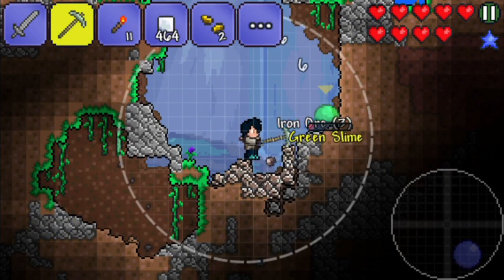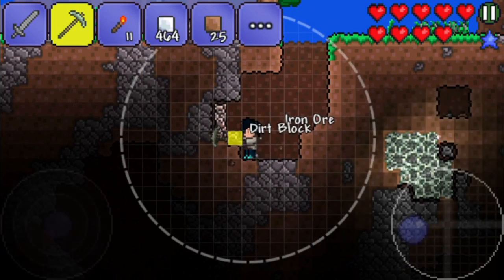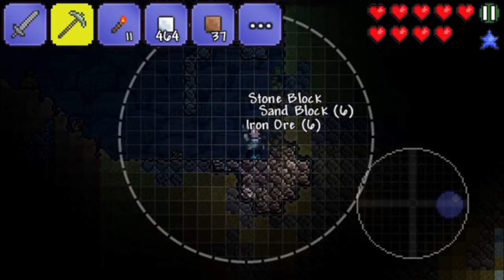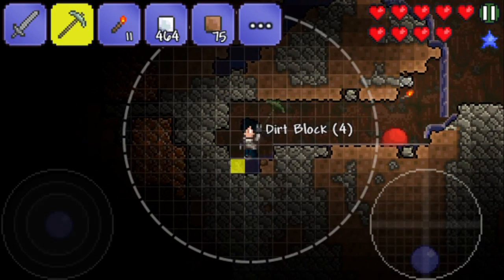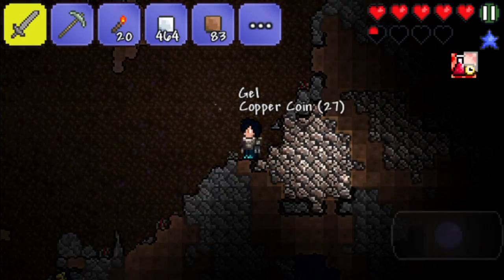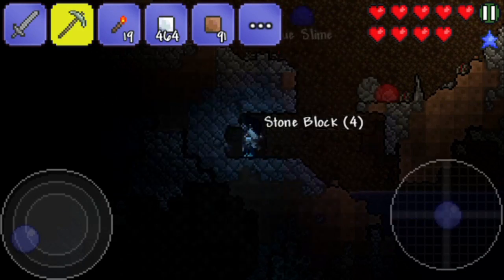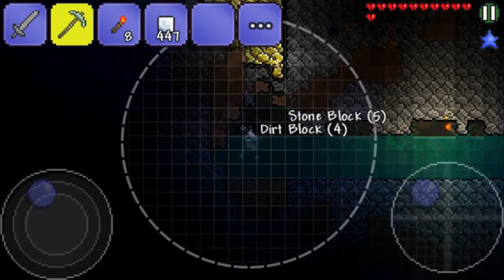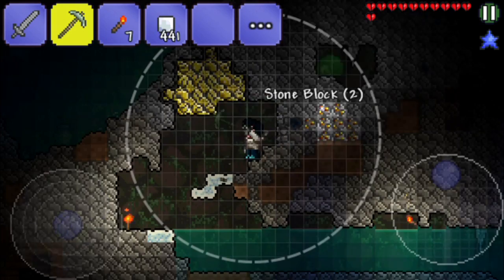Let's Play Terraria 1.2.4 iOS/Android - EASY EPISODE! Lucky Mining! - 3 #2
I haven't thought things gonna turn out to be so lucky this time! Easy Iron and Gold :) Now we have full Iron Armor and a Gold Pickaxe! Ready for more adventures!

Yours damir345
Love ya :3

Terraria Pc
Terraria Pc
Terraria Pc
Terraria Pc
Terraria Pc
Terraria iOS
Terraria iOS
Terraria iOS
Terraria iOS
Terraria iOS
Terraria iOS
Muramasa Pressure Plate Switch Wrench Wire Wire Cutter Button Golden Fish Golden Coin Gold Coin Farm Engine Molten Pickaxe Underworld Lava Hellstone Hellforge Hellstone Bar Underground Caves Clockwork Assault Rifle King Slime King Slime King Slime gel Gel Gel Gel Slime Statue Goblin Statue Ivy Whip Ivy Whip Ivy Whip Ivy Whip Chest Chest Chest Lightsaber Terraria Lightsaber Terraria Lightsaber Terraria Lightsaber Terraria Lightsaber Terraria
Star Cannon Terraria Mining Terraria Mining